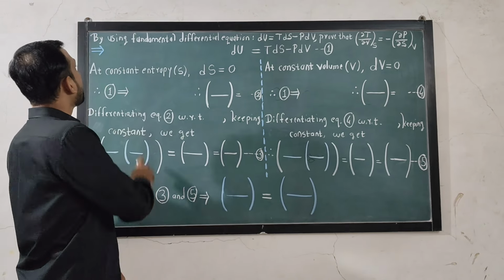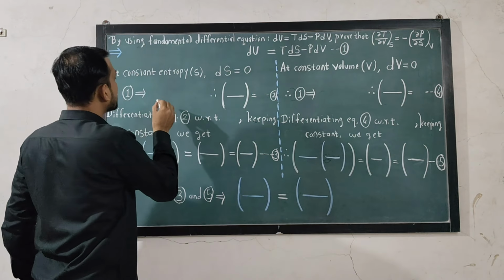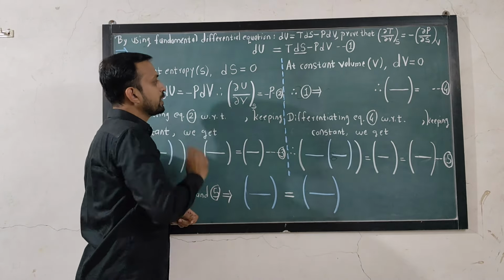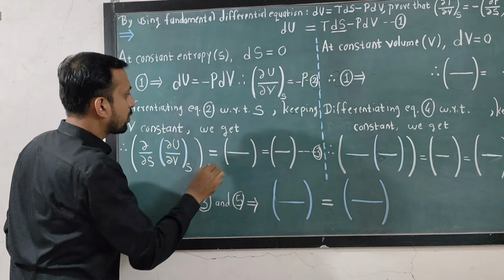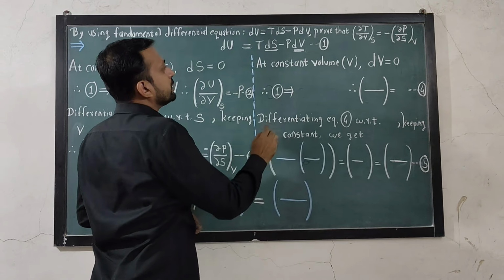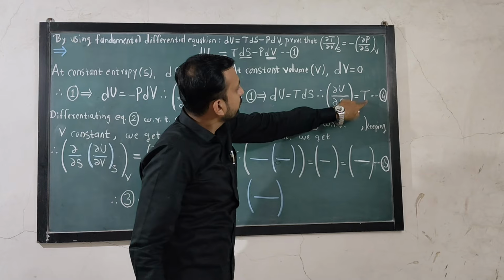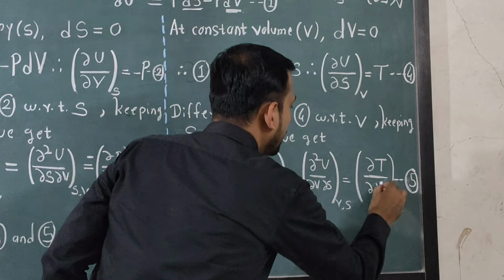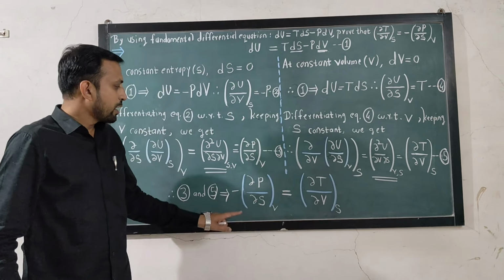Derivation of Maxwell Equations _ Derivation of Maxwells Relations Thermodynamics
This video content the systematic derivation of First Maxwell’s relations using dU = T dS – P dV. The Maxwell’s relations are important because they equate the rate of change of a particular quantity (which cannot be determined experimentally) with those experimentally observable quantities of pressure (P), volume (V) and temperature (T).